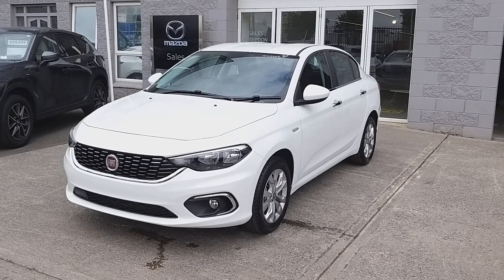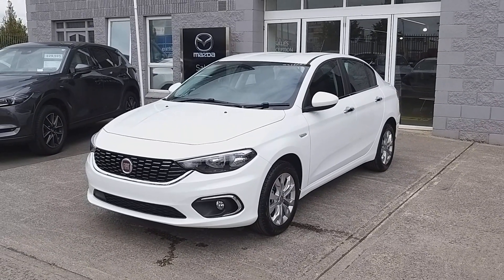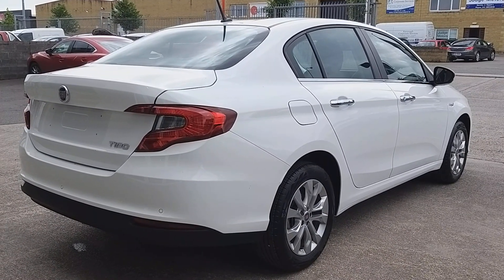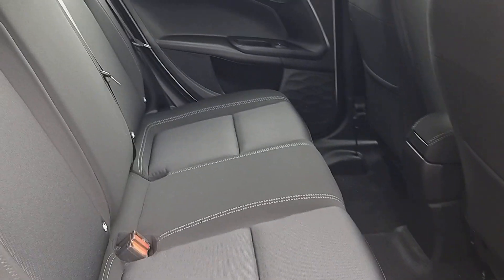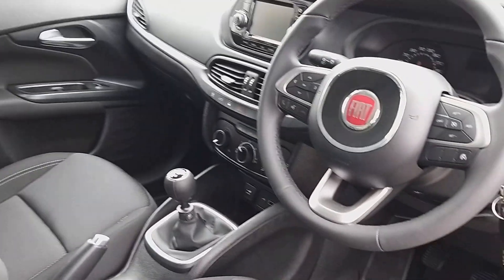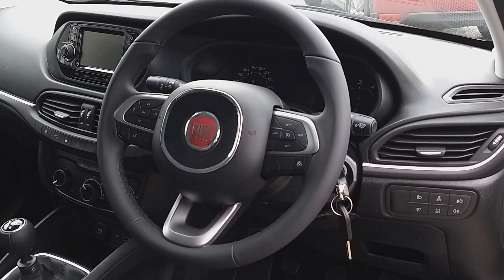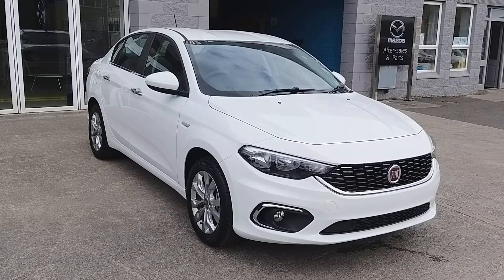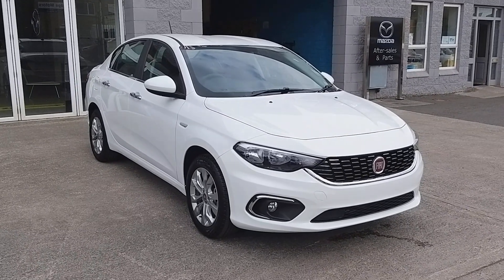202LH50000 - 2020 Fiat Tipo Easy 1.6 MultiJet Diesel 21,995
Brian Reynolds Car Sales - Drogheda
If you'd like more info,  a trade in value,  a home test drive or finance approval?